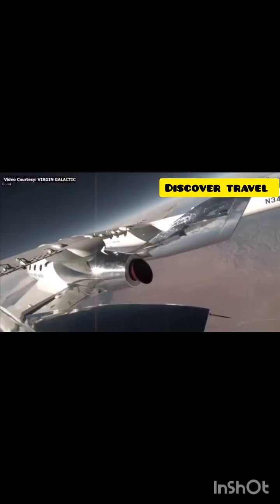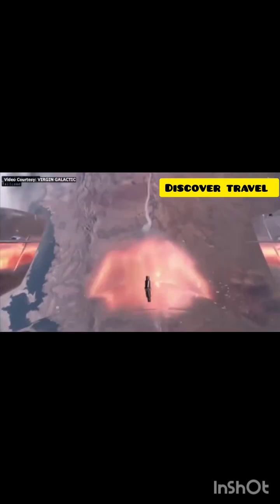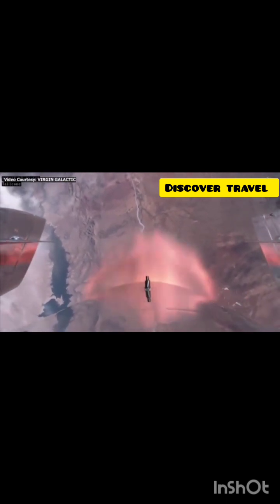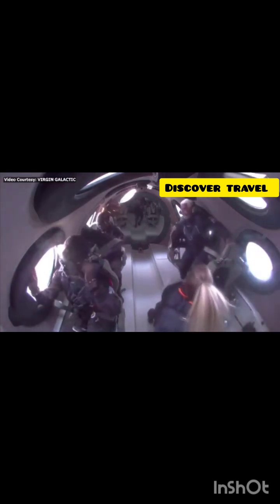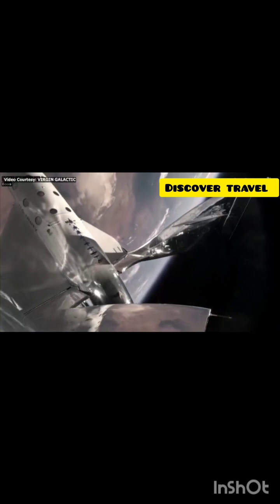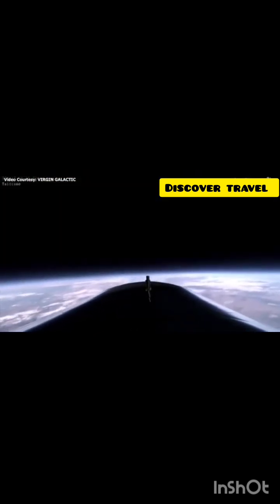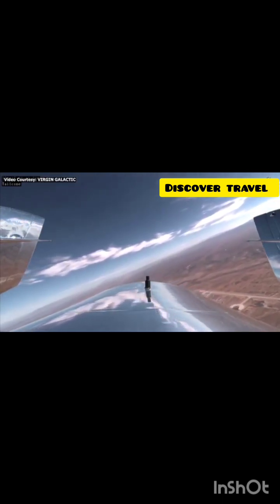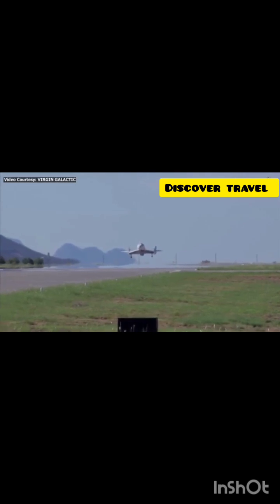Now everyone can go into space, اب خلا میں ہر کوئی سیر کے لئے جاسکتا ہے،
American company Virgin has now brought the common man back to space recently.
Which is a very important video.